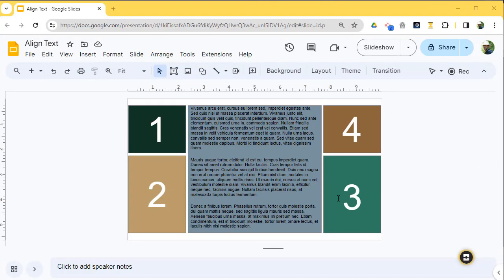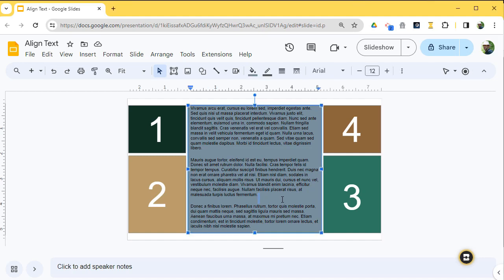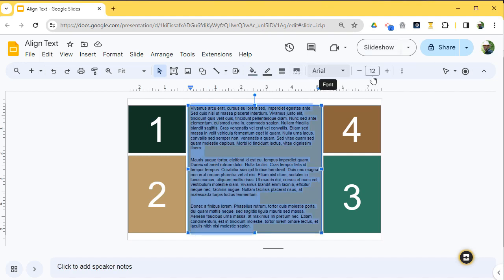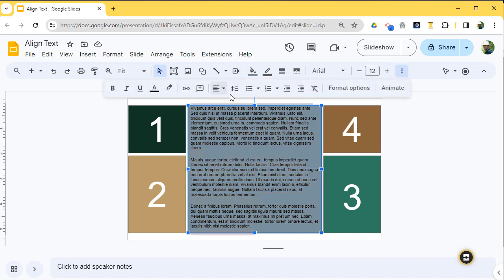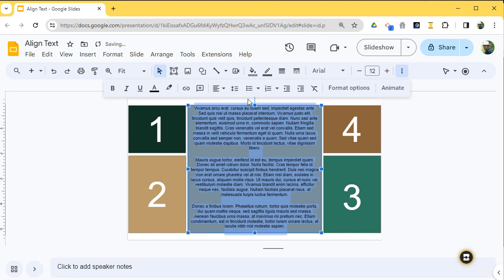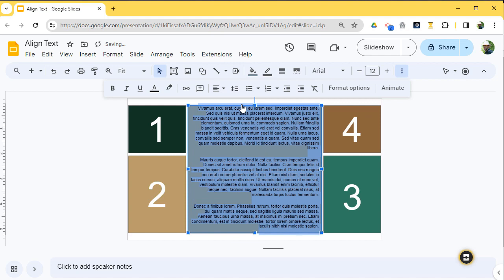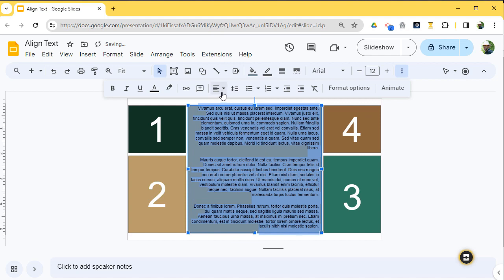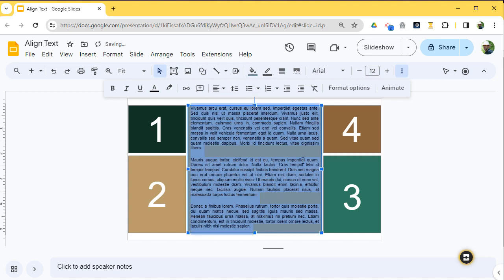Tech Brief: Aligning Text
This shows you how to adjust the alignment of your textbox in your document.  Although this is a presentation slide, it is true of any software that you are using on your computer.